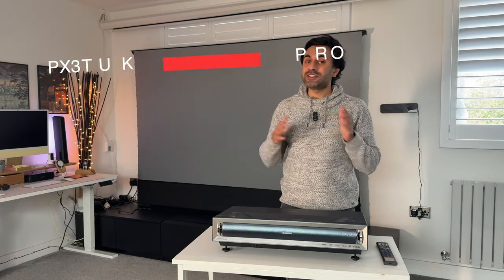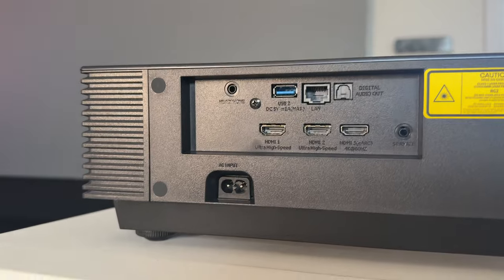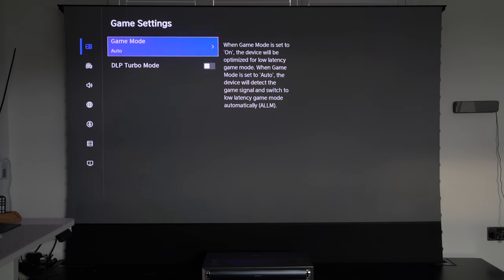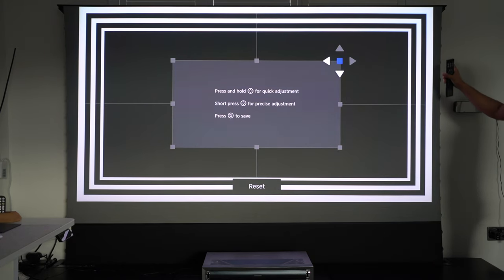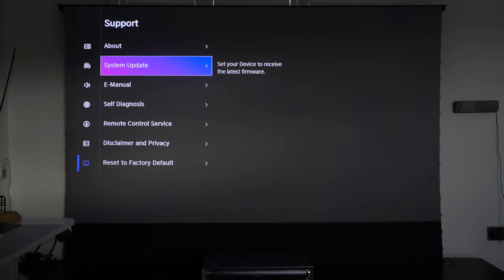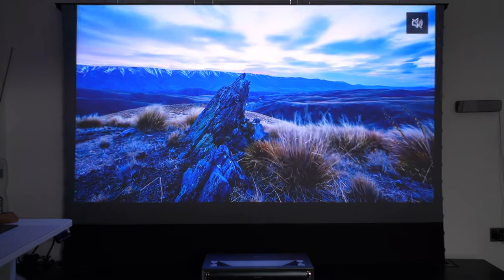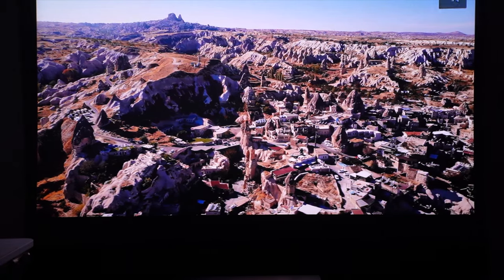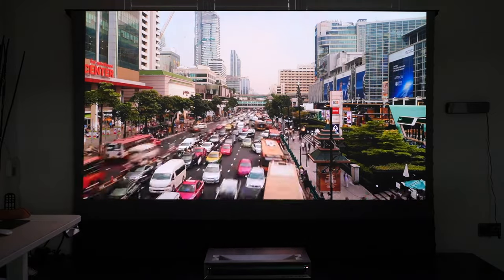Hisense PX3-UK Pro 4K UST Tri-Laser Projector is INSANE! (+ Flaws)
The Hisense PX3TUK Pro is simply stunning, with Dolby Atmos Audio, 4K HDR10+ Visuals, and being the Worlds First Designed for XBOX Certified UST Projector!

Vividstorm ALR Screen

0:00 - Introduction
2:01 - Design & Specs
3:20 - Remote Control
4:20 - VIDAA OS Settings
5:52 - Flaws
9:19 - Settings Continued
11:11 - Video Demo 1
12:38 - Video Demo 2
16:14 - Gaming Demo
17:05 - AirPlay
17:48 - Final Thoughts